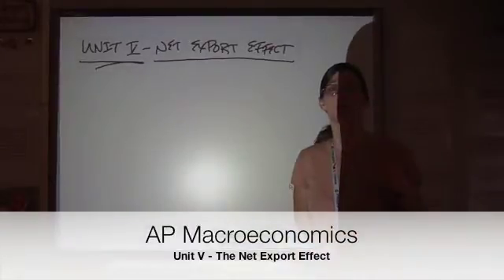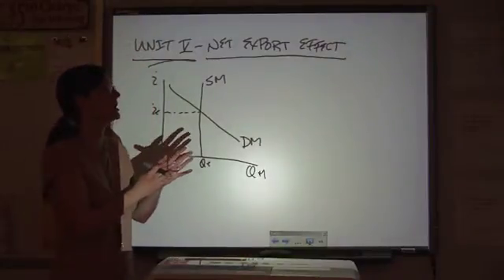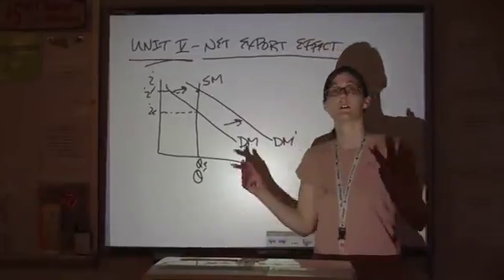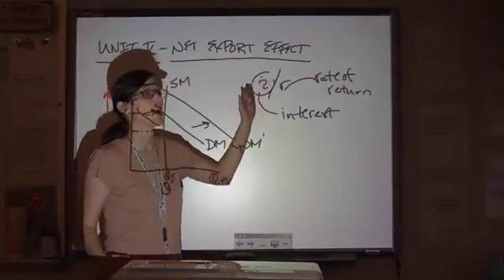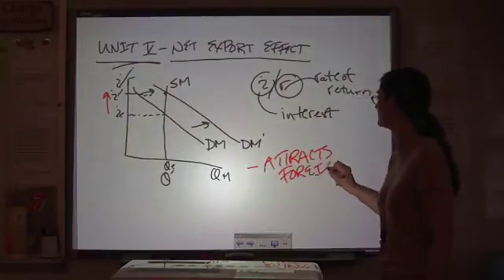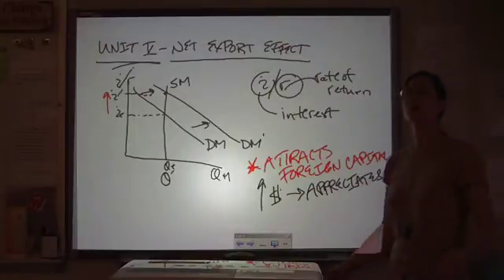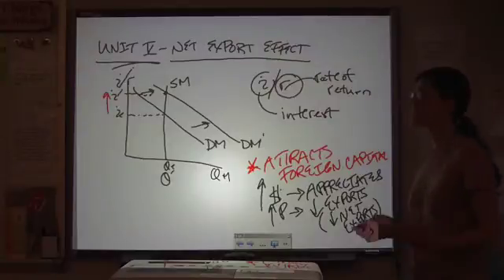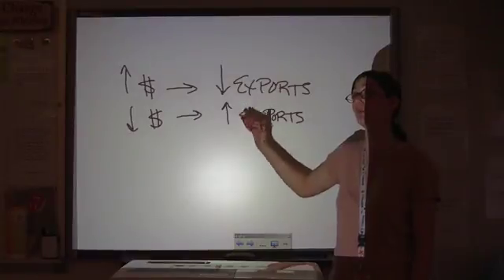AP Macroeconomics Unit 5 - Part 3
The Net Export Effect